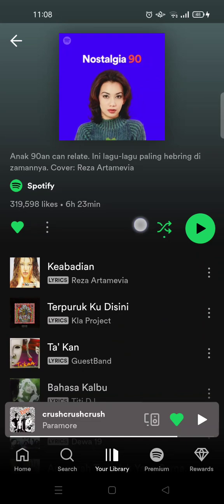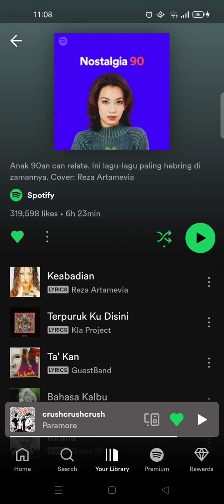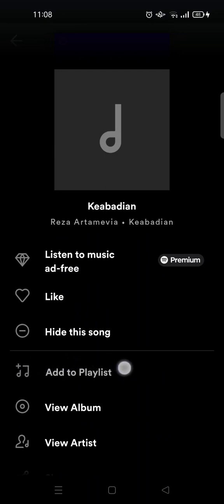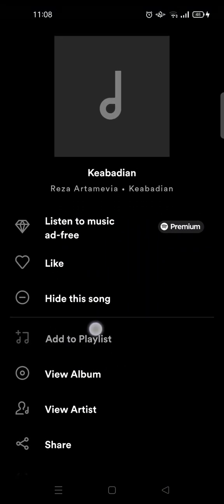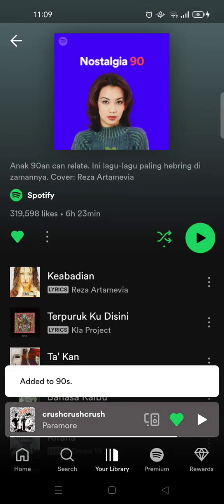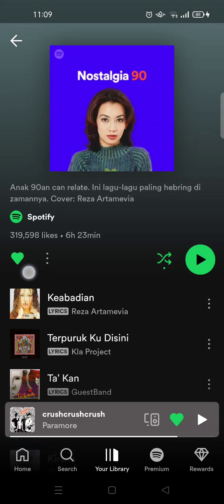[WANT TO TRANSFER PLAYLISTS EASILY?] Learn How to Add Songs from One Playlist to Another on Spotify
Use the steps I've shown in the video if you want to know how to add a song from one playlist to another